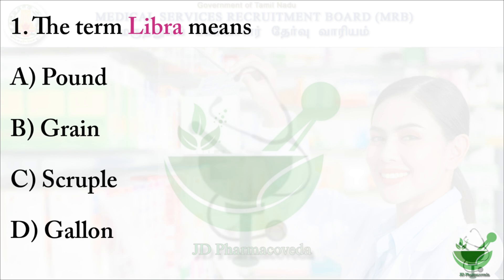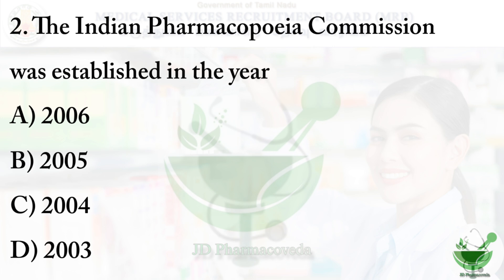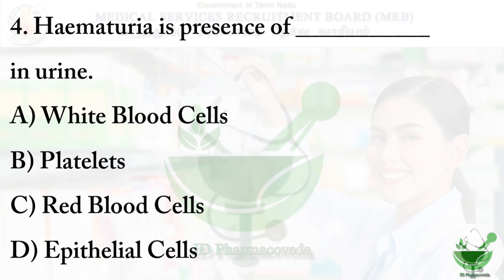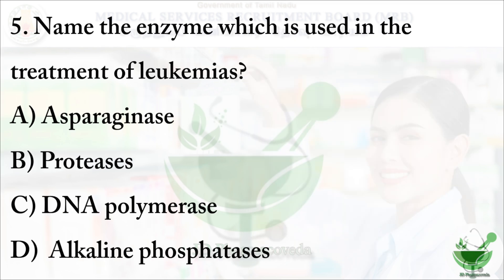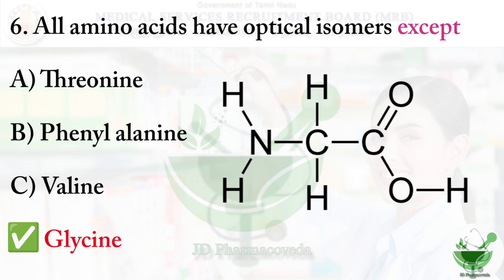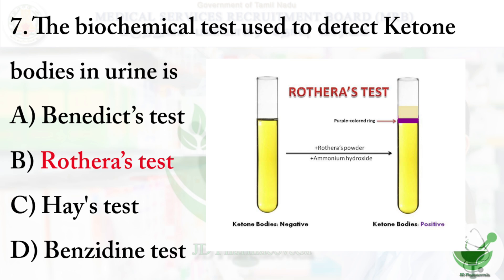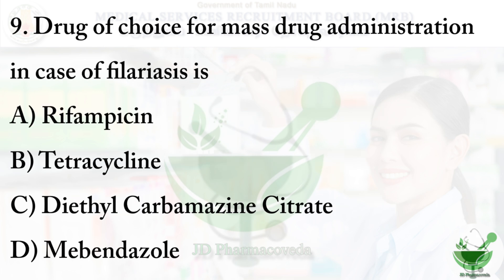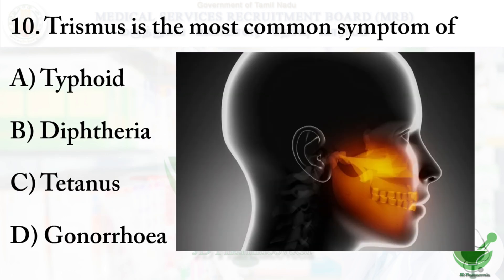MRB PHARMACIST 2024 | Tamilnadu Pharmacist | Test - 1 | English | Test series | Pharmacy